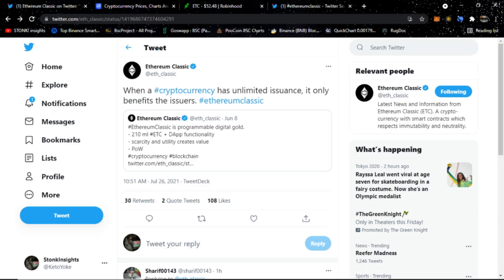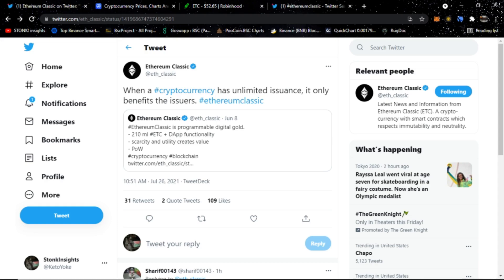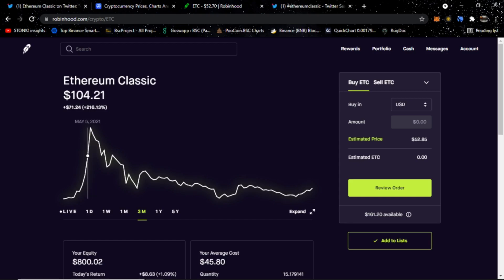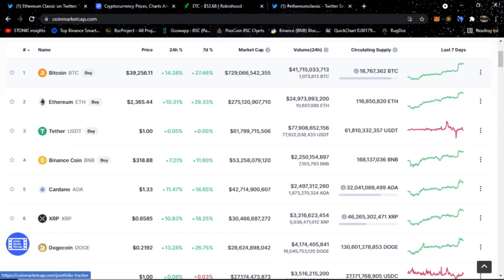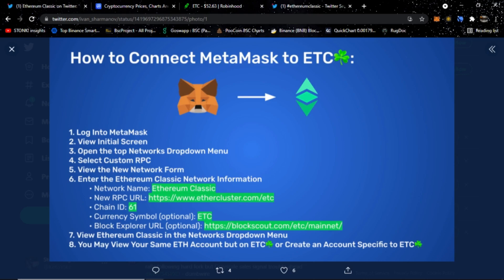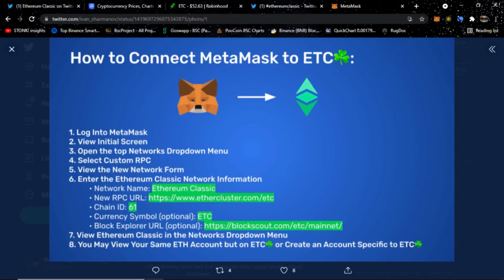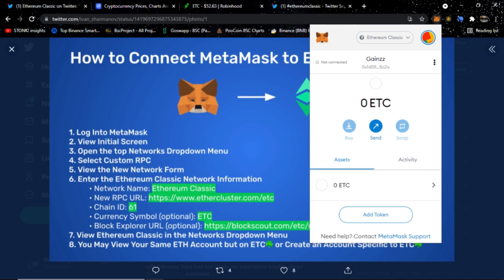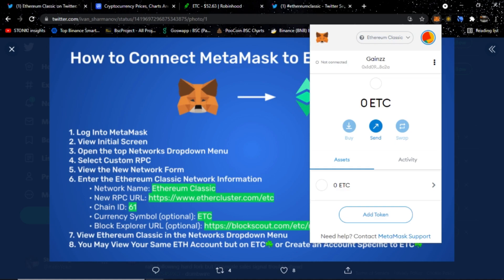HOW TO ADD THE ETHEREUM CLASSIC MAINNET ON METAMASK!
In this video I go over how to add Ethereum Classic to your MetaMask! With this you can have the ability to access Dapps and Dexes on the ETC Mainnet.

Chain ID: 61
Currency Symbol: ETC